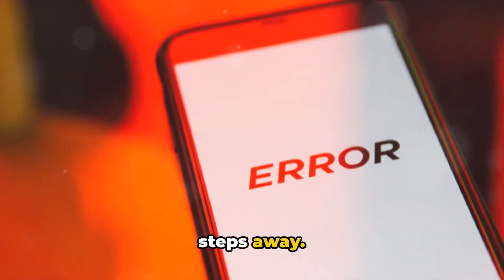How To Resolve Foxtel Error Code pe6007?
Struggling with the Foxtel Error Code pe6007? We've got you covered! In this video, we guide you through a simple, step-by-step process to fix this annoying issue and get you back to enjoying your favorite shows in no time. Whether you're a tech novice or a pro, our easy-to-follow instructions will help you resolve the error efficiently. Make sure to follow each step carefully for the best results.

OUTLINE:

00:00:00 Untitled Chapter
00:00:08 Troubleshooting Foxtel Error Code pe6007
00:01:54 Untitled Chapter